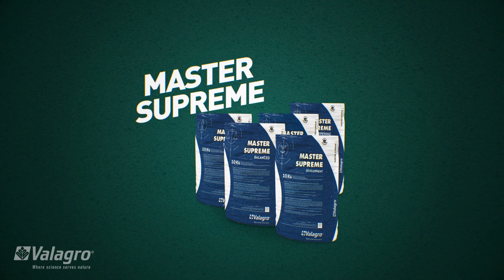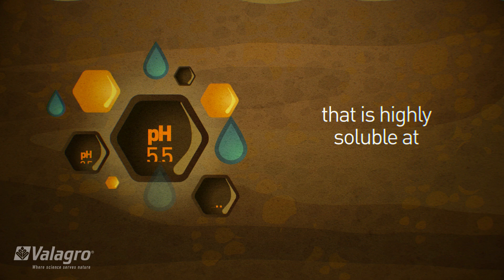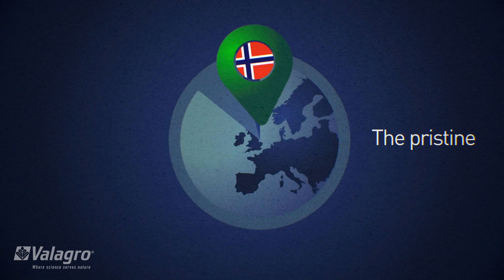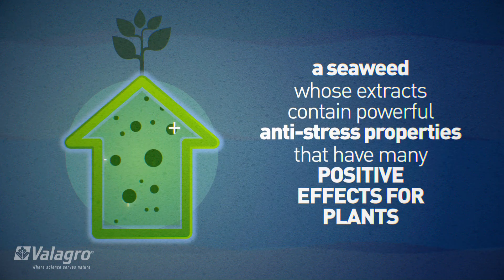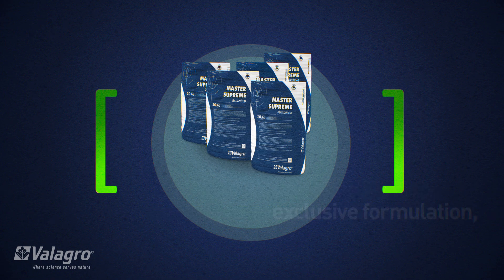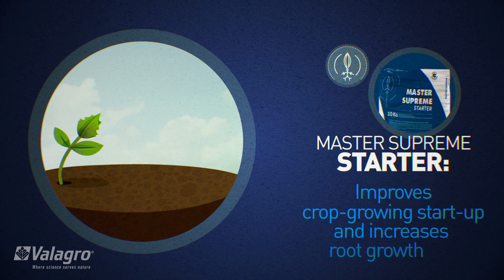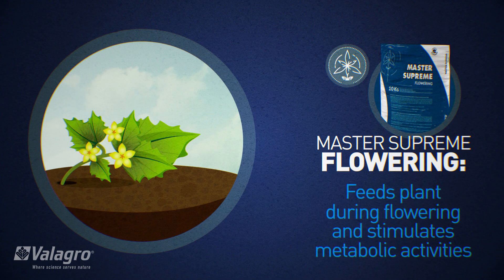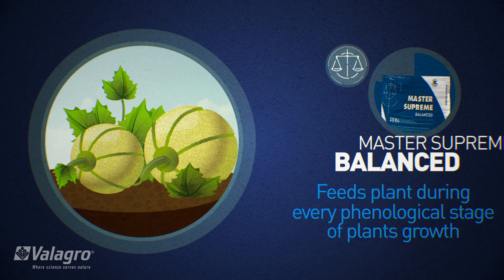Valagro - Master Supreme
MASTER SUPREME is a line of high quality water-soluble fertilizers, enriched with biologically active components which guarantee both nutritional and biostimulant effect.
The innovative formulations, based on Geapower technology (GEA354), are naturally involved in the biological and physiological processes of the plant and ensure a greater increase of quantity and quality of production.